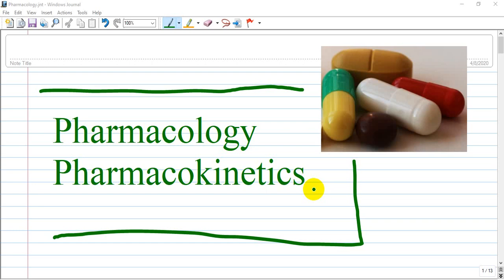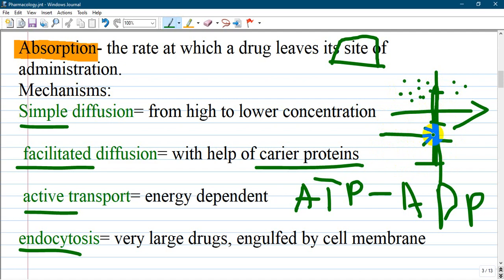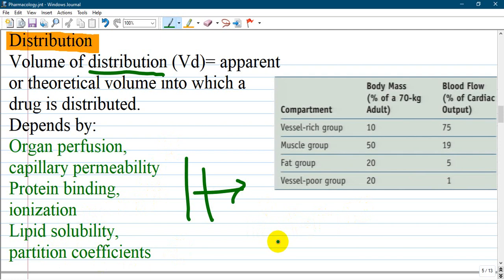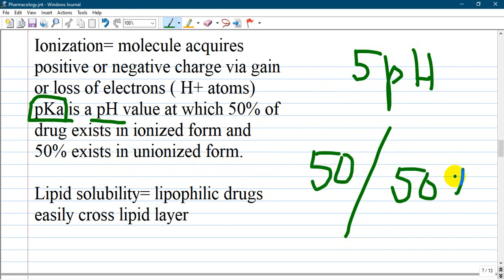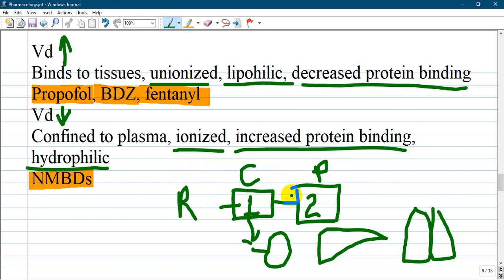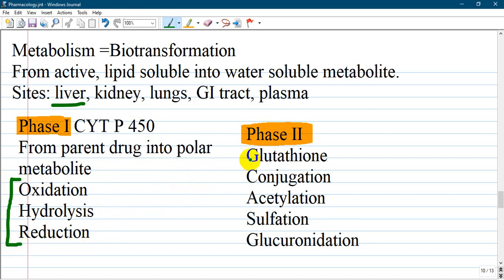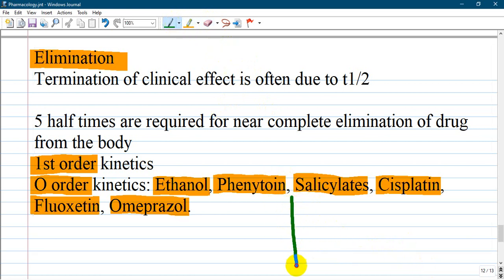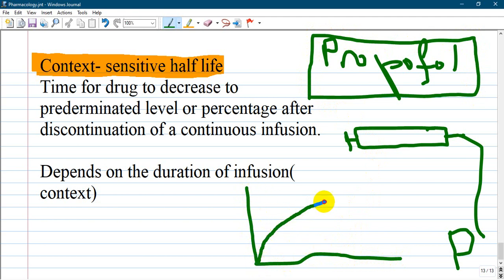Pharmacology, Pharmacokinetics- absorption, distribution, metabolism, elimination.